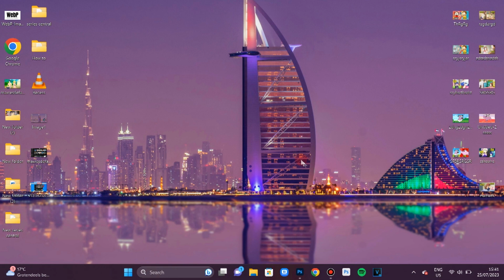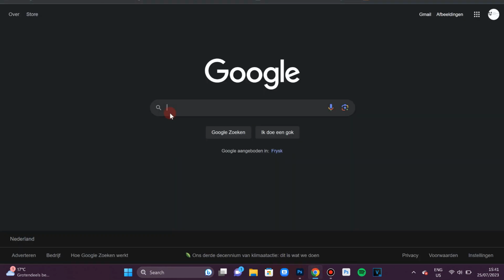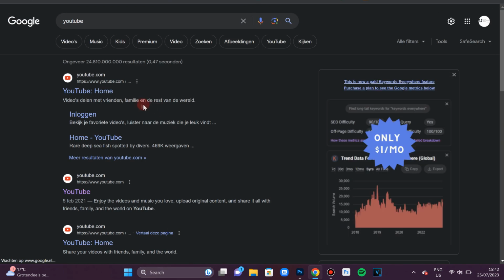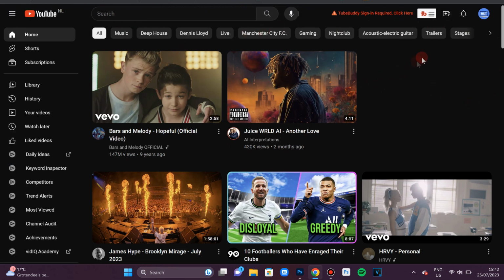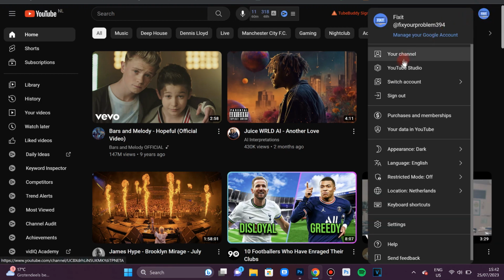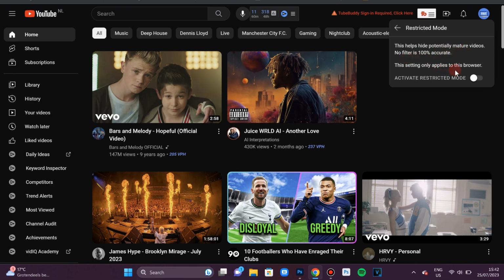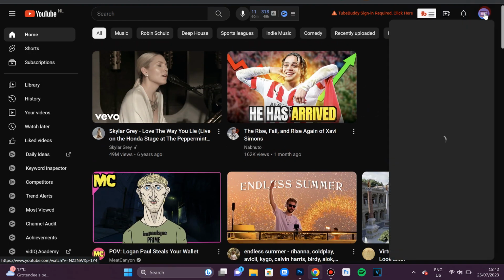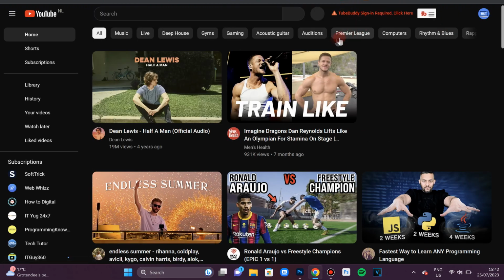How To Enable/Disable Restricted Mode On Youtube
I show you how to turn off restricted mode on youtube and how to disable restricted mode on youtube in this video.